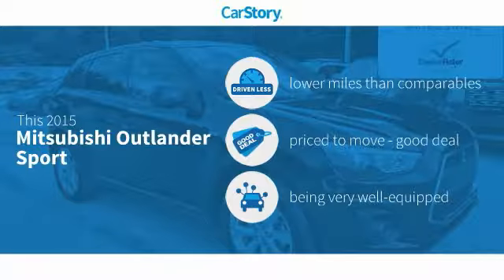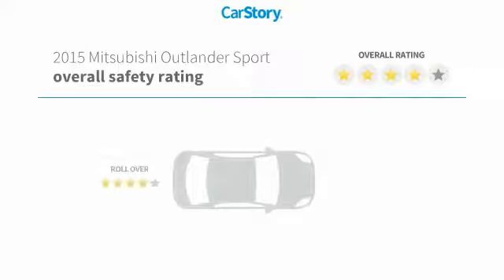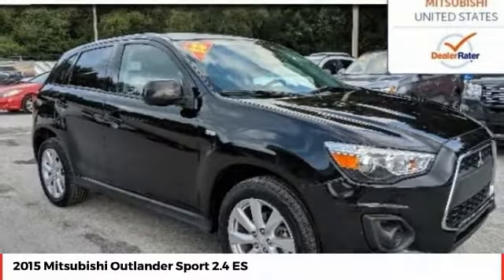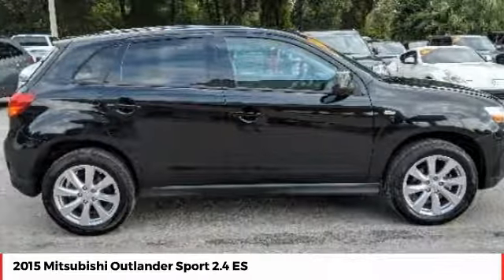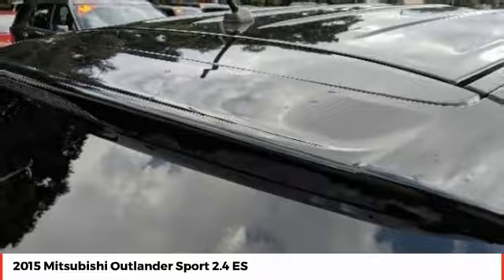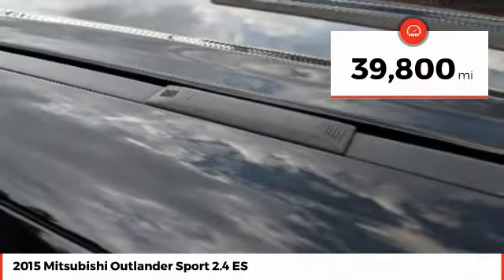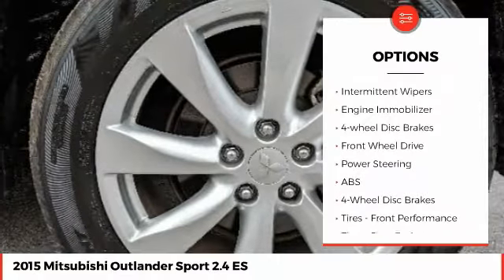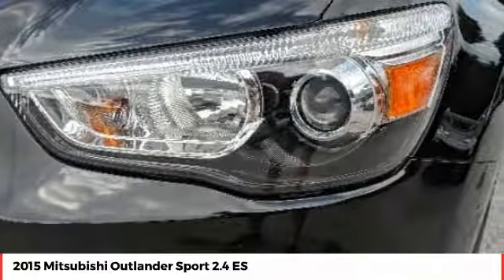2015 Mitsubishi Outlander Sport 2.4 ES Used FE028096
CERTIFIED BY CARFAX- NO ACCIDENTS AND ONE OWNER, REMAINDER OF FACTORY WARRANTY STILL APPLIES, BLUETOOTH HANDS-FREE CALLING, FLORIDA CAR, LOCAL TRADE IN - NEVER A RENTAL, ** CLEAN CARFAX - NO ACCIDENTS, **USB PORT, ** ALLOY WHEELS, **2.4 L MIVEC. Odometer is 14925 miles below market average! 2015 Mitsubishi Outlander Sport ES Black CVT with Sportronic FWD 2.4L I4 MIVEC DOHC NO PHOTOBOOTH HERE, ONLY REAL PICTURES. ** PRICE INCLUDES OUR COMPLIMENTARY Worry Free 3 MONTH/ 3,000 MILE WARRANTY and A FREE CARFAX vehicle History Report. This Vehicle PASSED OUR MULTI-POINT SAFETY INSPECTION, WE SMART PRICE OUR INVENTORY, OUR BEST PRICE IS UP FRONT- NO NEGOTIATIONS NECESSARY. PLUS, OUR SALES STAFF IS NON-COMMISSIONED. WHICH MEANS, NO PUSHY SALESMAN. IT S A VERY FRIENDLY ATMOSPHERE. You deserve a No-Bully car buying Experience. Used Cars may not have Second set keys, floor mats, or owner's manual. We will be happy to obtain extra one s for you at our Dealer cost.